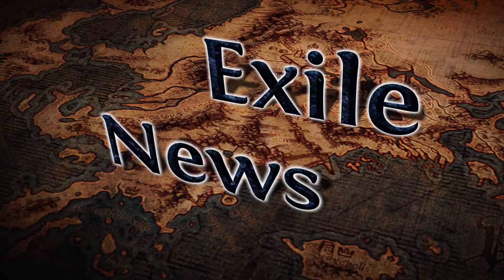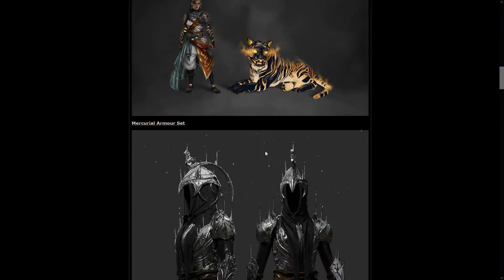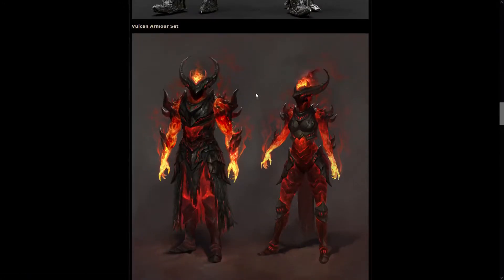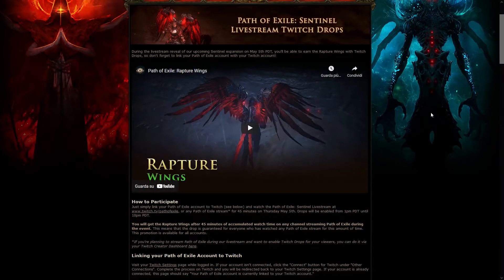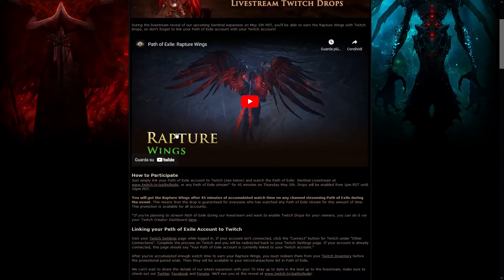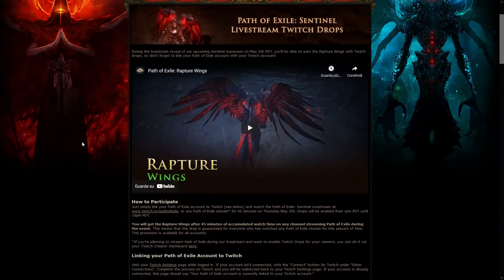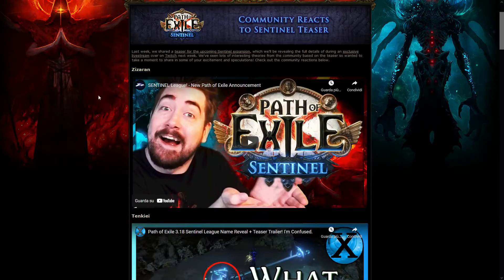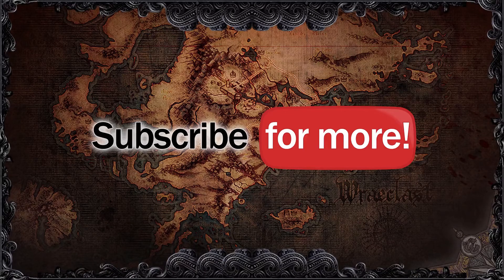Exile News #390 - Twitch Drops, Sentinel Reactions and more!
Extremely quiet week of news, definitely the calm before the storm.

Thumbnail image by: GGG